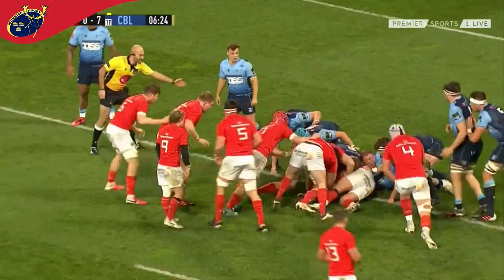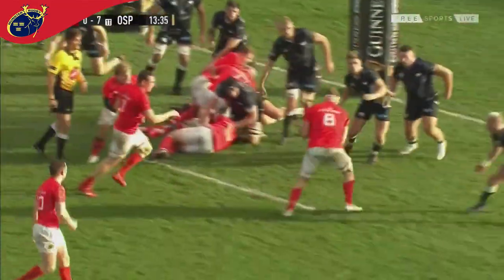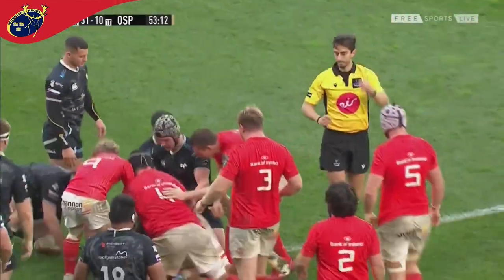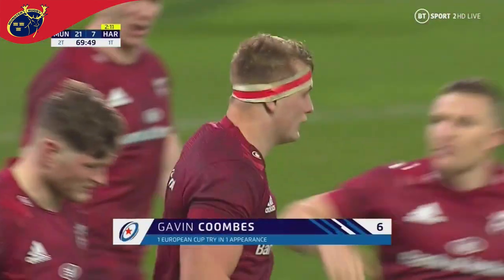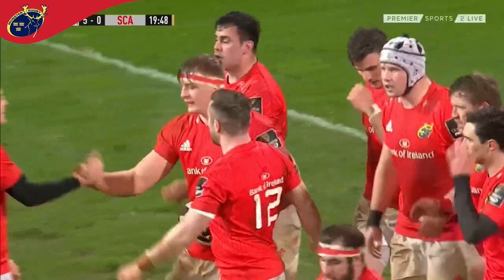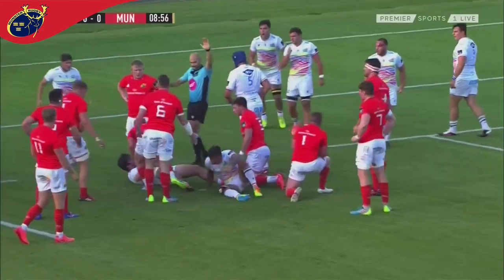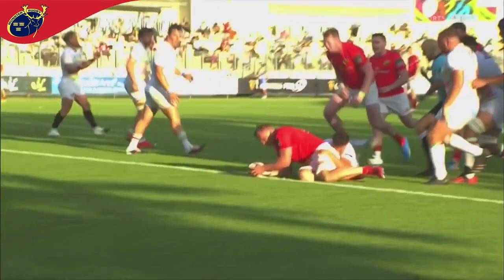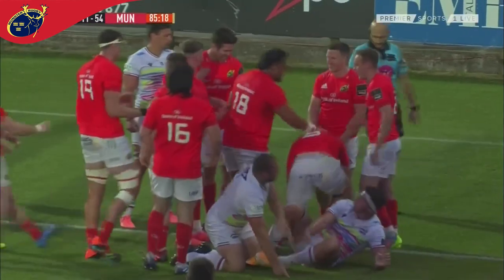Gavin Coombes | Record 15 Munster Tries In 2020/21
Watch all 15 of Gavin Coombes' tries for Munster in 2020/21 as the back-row forward set a new record for the most tries in a season for the province.